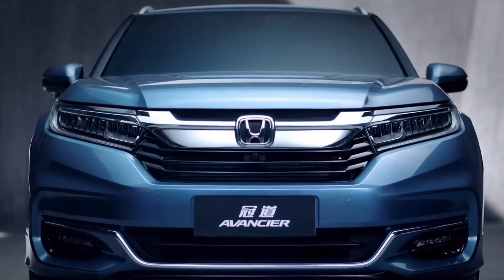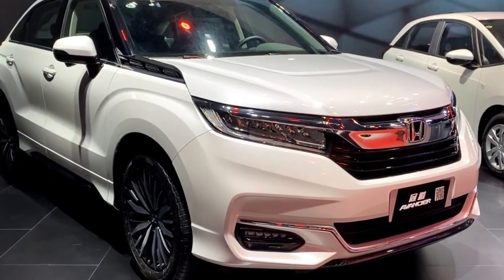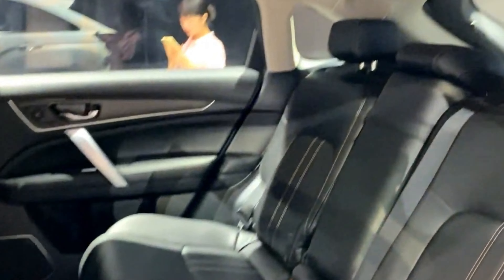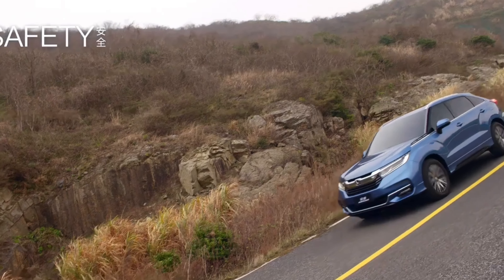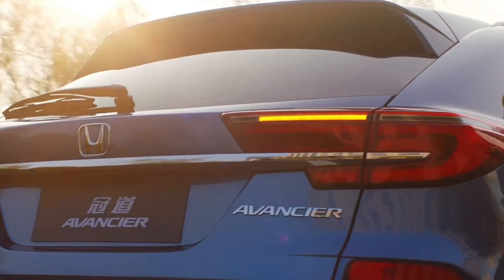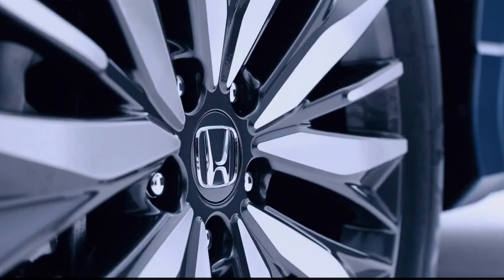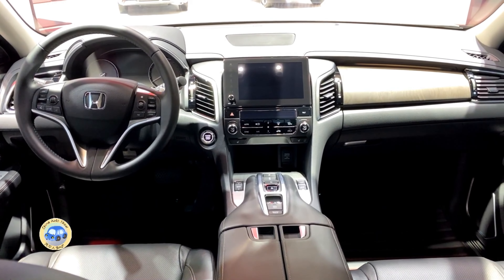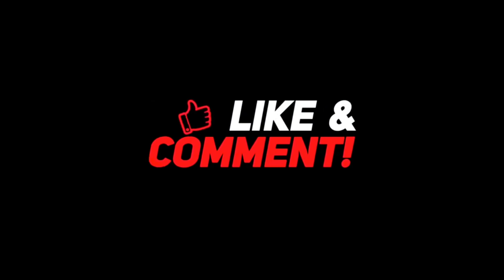Beautiful Mid size Crossover SUV👍 New 2024 Honda Avancier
In this video, we dive deep into the world of the 2024 Honda Avancier. Buckle up as we explore its incredible upgrades and mind-blowing performance. 🚗